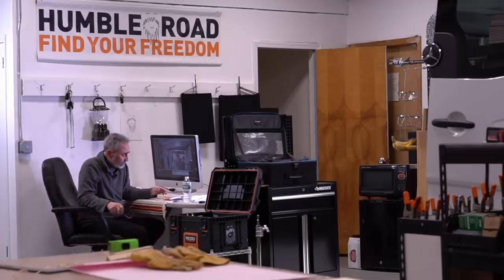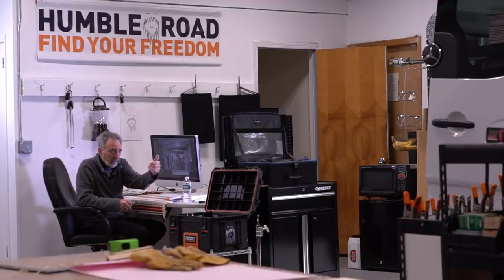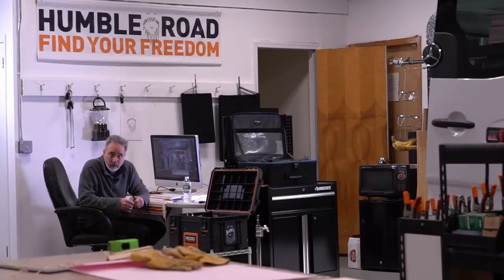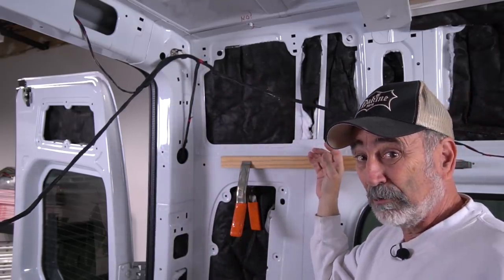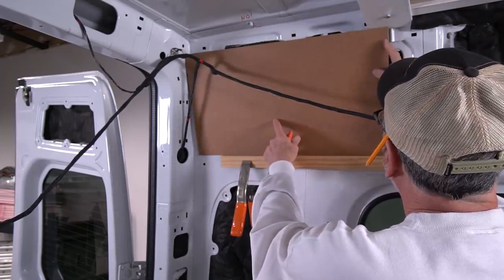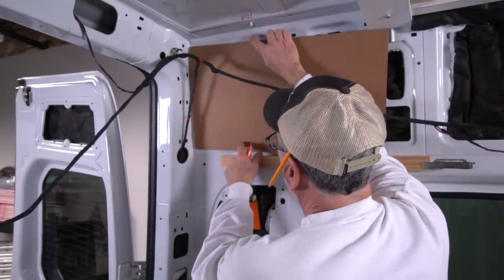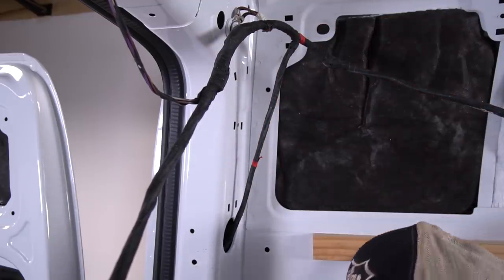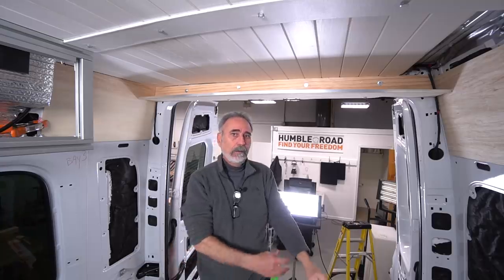Hand-made van is taking shape - Dedicated storage shelf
I am blessed to have the opportunity to work on my custom van build each and every day! All day! And film it all for my Humble Road YouTube channel.